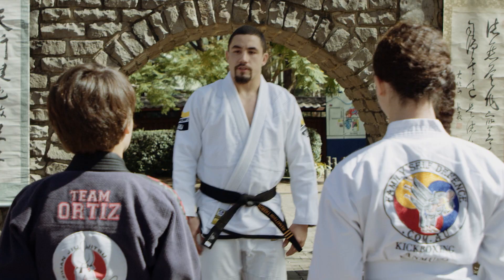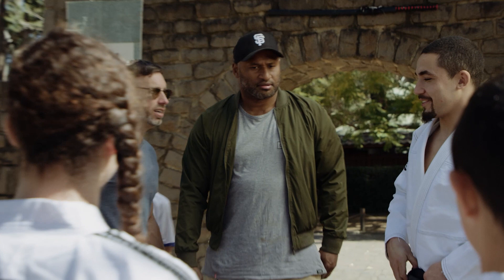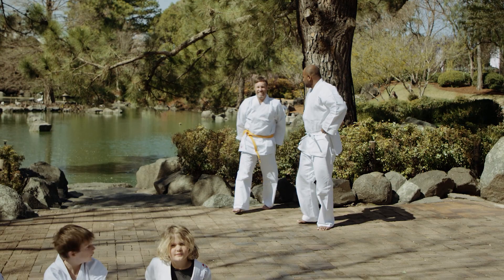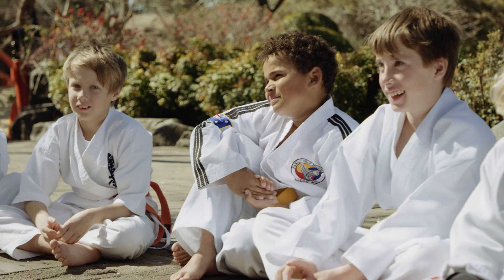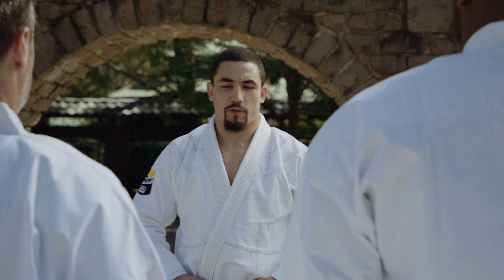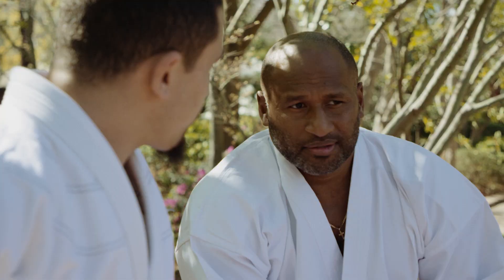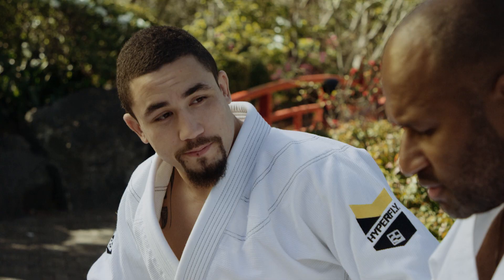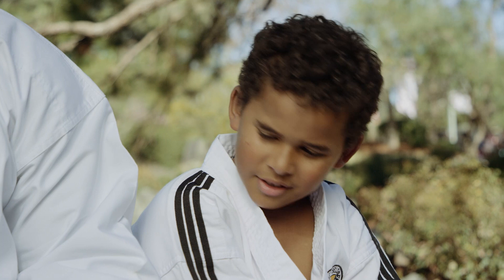Lote Tuqiri Gets Schooled by Rob Whittaker | THE LEGO® NINJAGO® MOVIE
Be yourself, unless you can be ninja. Watch UFC champ Rob Whittaker school NRL legend Lote Tuquiri in the ways of the ninja for The LEGO Ninjago Movie, in cinemas September 21.